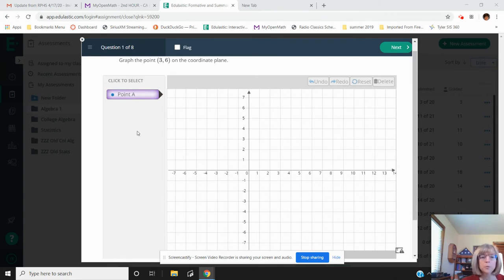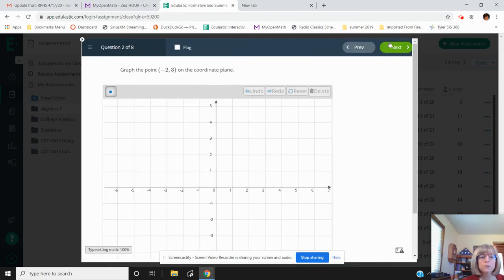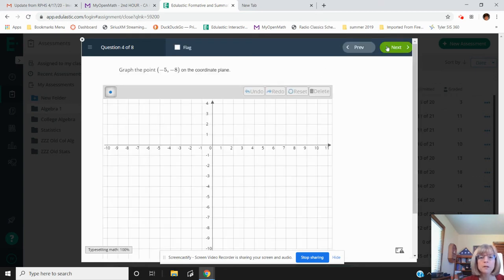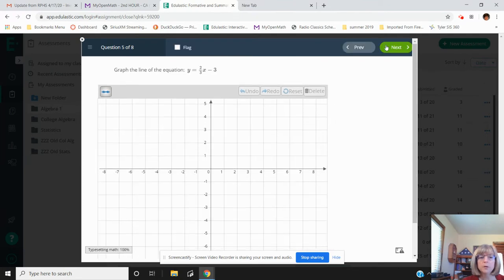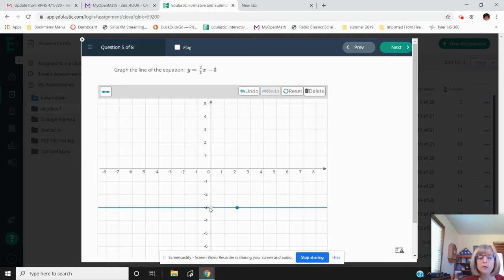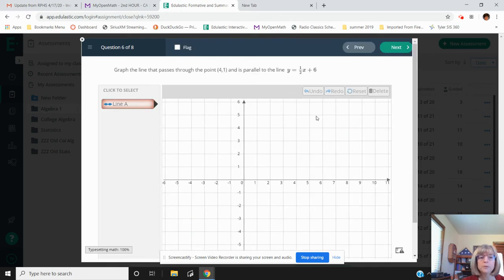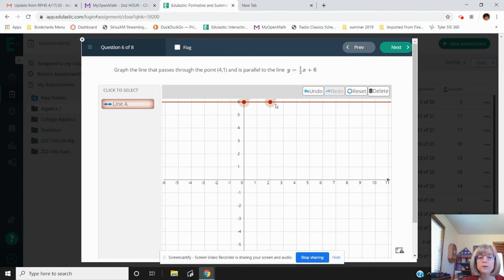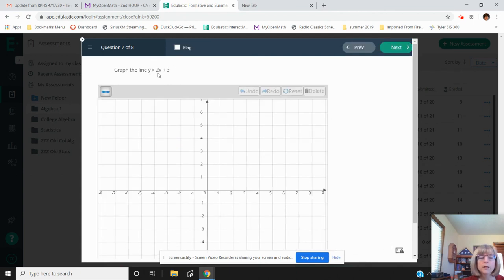Graphing Points & Lines in Edulastic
Graphing Points and Lines on Edulastic